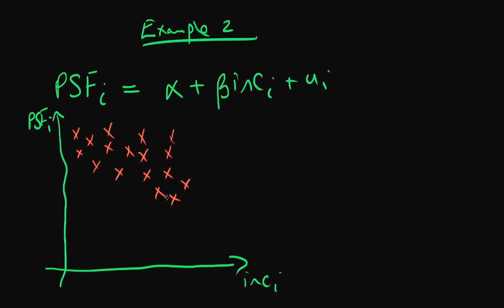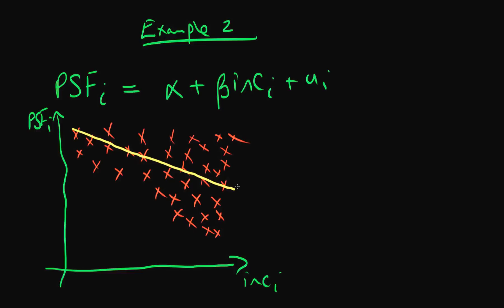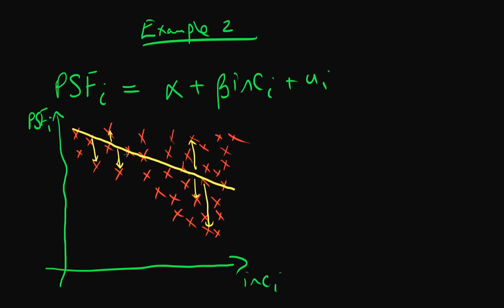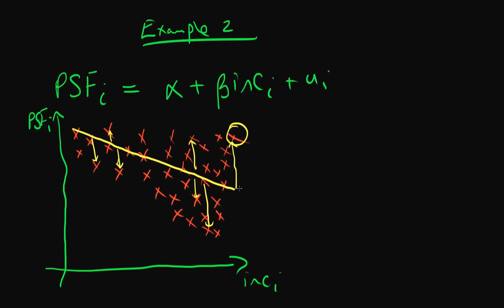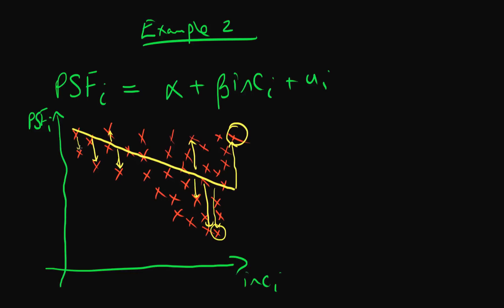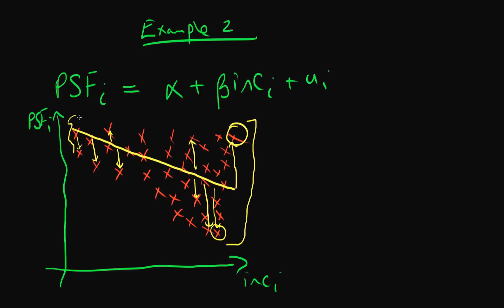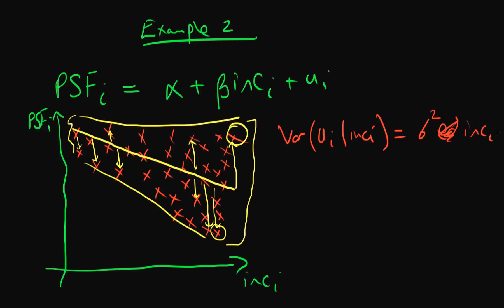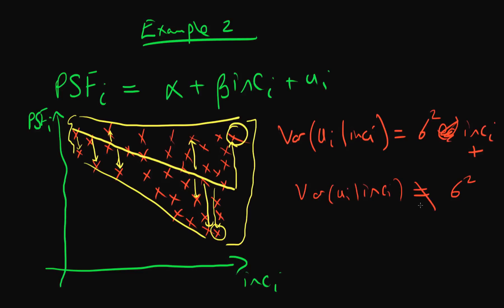Heteroskedasticity - example 2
This video provides another example of how heteroskedasticity can arise in estimation. for course materials, and information regarding updates on each of the courses. Quite excitingly (for me at least), I am about to publish a whole series of new videos on Bayesian statistics on youtube. See here for information Accompanying this series, there will be a book